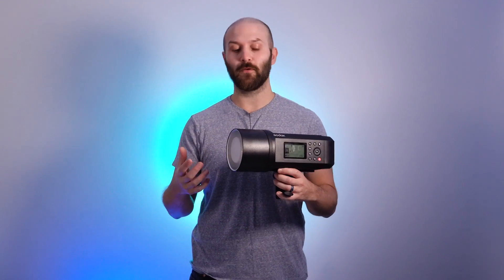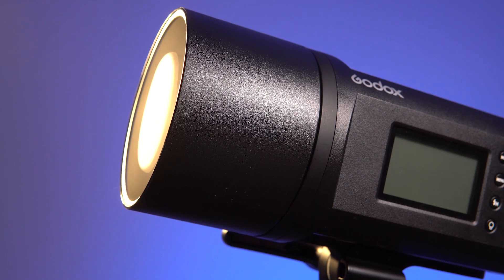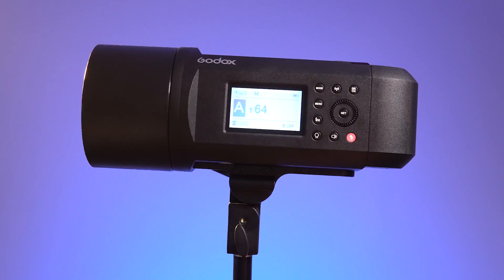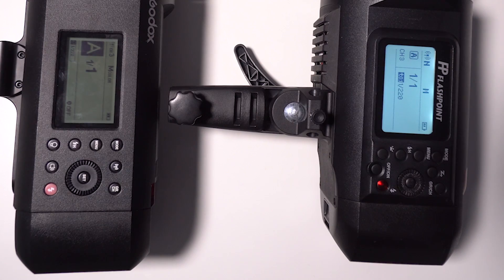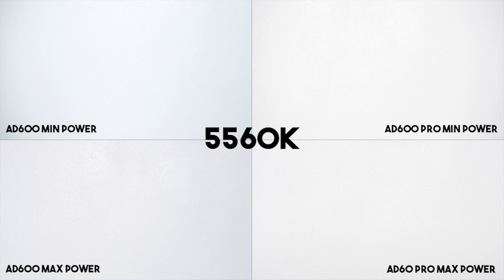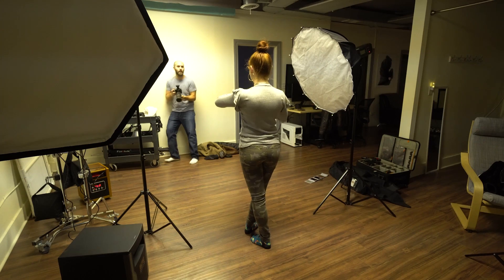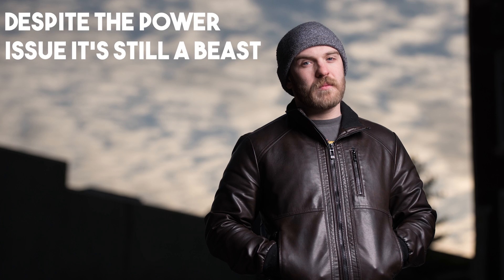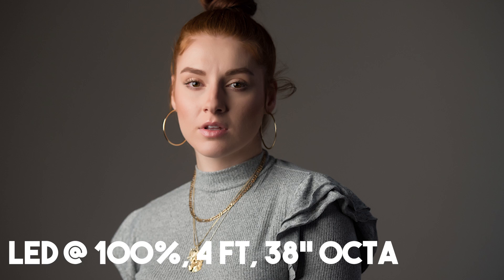Godox AD600 Pro Review and Comparison Flashpoint Xplor 600 Pro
Description
Featuring a 2.4 GHz wireless X system with a range of up to 328', the AD600Pro Witstro All-In-One Outdoor Flash from Godox is a versatile tool compatible with several TTL systems, including Canon E-TTL II, Nikon i-TTL, Sony, and Panasonic. It offers up to 600W/s with nine steps of output power, ranging from 1/1 to 1/256, and comes with a powerful 28.8V/2600mAh lithium-ion battery pack that provides up to 360 full-power flashes in outdoor situations and location shooting. Alternatively, you can run the monolight on AC power with an included cord for when portability is not a concern.

The AD600Pro Witstro features a high-speed sync mode that works with shutter speeds up to 1/8000 seconds, offering flash durations from 1/220 to 1/10,100 seconds. Another unique setting is its Stable color temperature mode, which tightly controls color to keep temperature changes within ±75K across the entire power range. Despite these impressive characteristics, it manages to keep recycling times low at 0.01-0.9 seconds for fast and reliable use, and is capable of 12 continuous pops at 1/16 power output. Finally, a 38W modeling lamp is available to help aid composition.

2.4 GHz wireless system with a range of 328' (100m), featuring five controllable slave groups and 32 channels
Guide number of 285' (87m) at ISO 100
Can work as an optical slave with S1 and S2 modes
Color temperature of 5600K (±200K)
3.5mm sync cord slot for direct connection, wireless control port, and USB Type-C port for firmware upgrades
First curtain and second curtain sync modes
Dot-matrix LCD display for on-board control
Bowens-type mount for use with compatible accessories